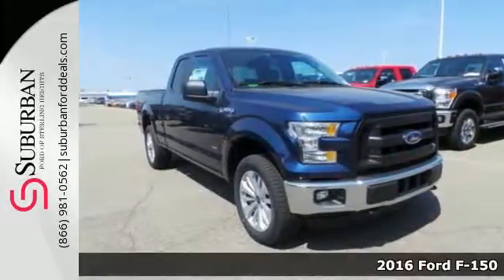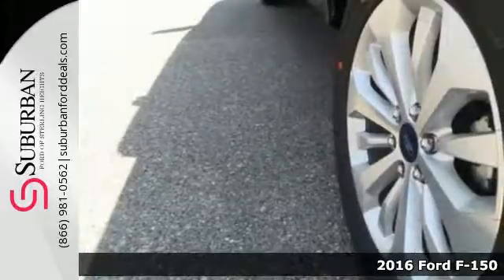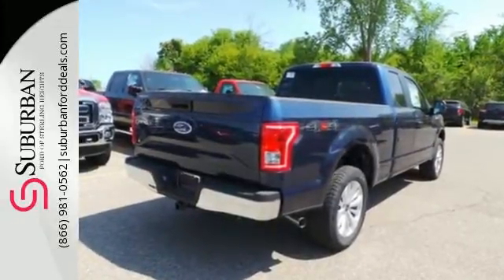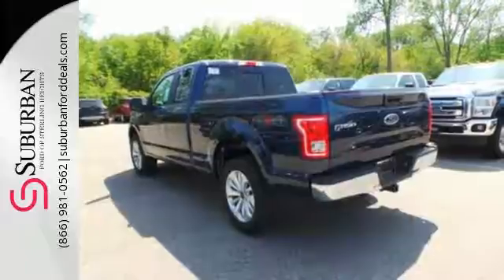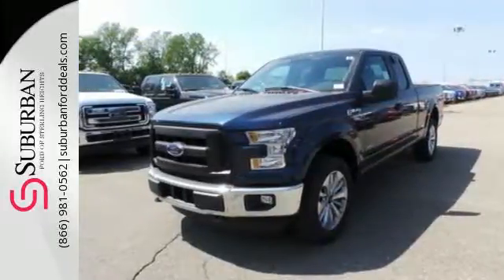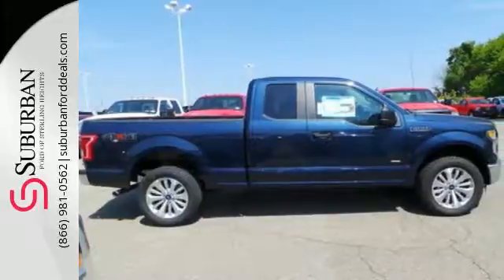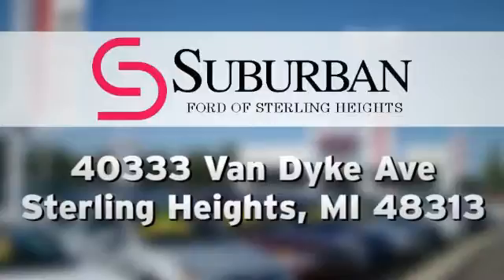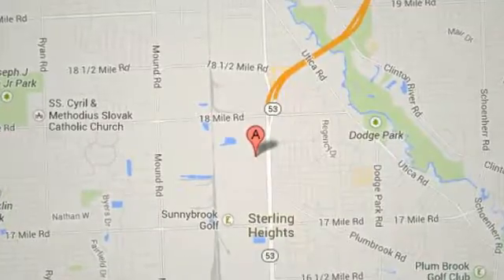New 2016 Ford F-150 Sterling Heights, MI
Year: 2016
Make: Ford
Model: F-150
Trim: XL
Engine: 2.7L V6 EcoBoost
Transmission: 6-Speed Automatic Electronic
Color: Blue
Interior: Gray 40 Con 40
Stock #: FG6514
VIN: 1FTEX1EP1GFC29212
 Price includes Ford Employee Discounts and All Applicable Rebates: $500 - Retail Bonus Cash. Exp. 05/31, $1,000 - Competitive Conquest BONUS Cash - Det. Exp. 05/31, $1,500 - Bonus Cash. Exp. 07/05, $500 - Ford Credit Retail Bonus Cash. Exp. 07/05, AZD Plan BONUS Cash - Det, $1,000 - RETAIL Customer Cash. Exp. 07/05

Address:
40333 Van Dyke Ave